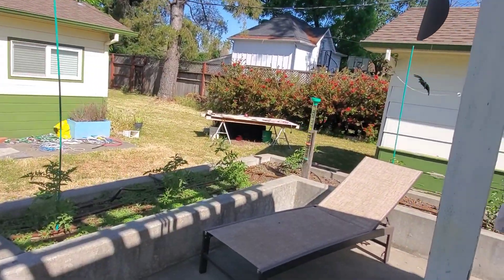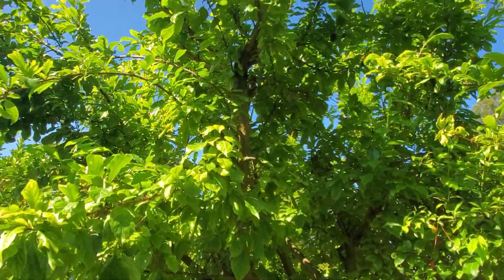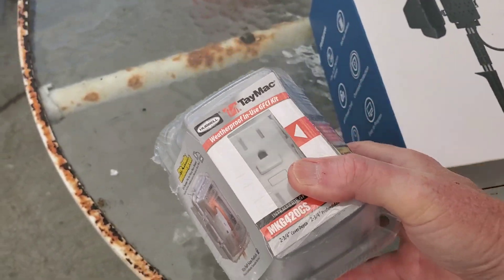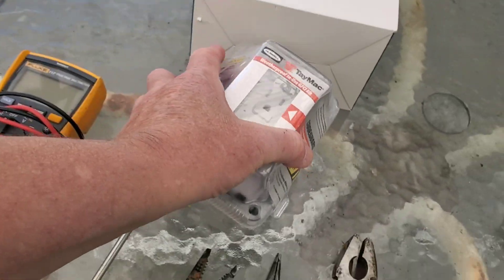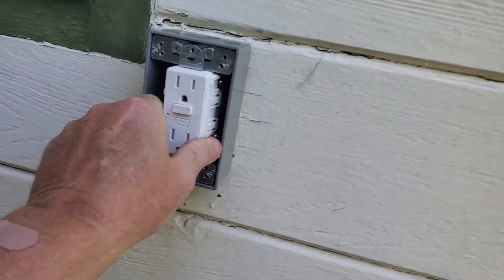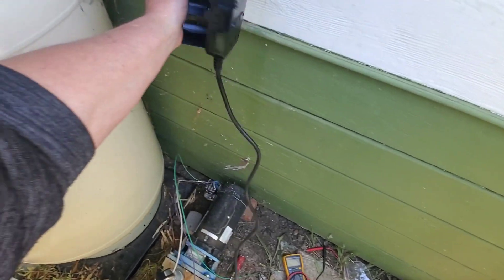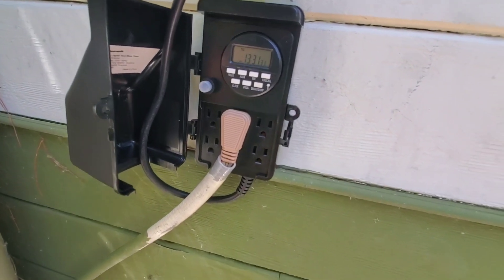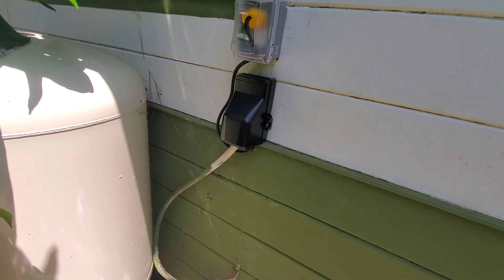How to Add a Timer to a Well Pump...Another Rancho Project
In this video I show how to add a protective timer to a well water pump so that if a an irrigation line break does unexpectedly occur, the pump will shut off after a certain amount of time. This will save energy and water.

BACKGROUND
Power is expensive in Northern California, especially since PG&E has had to increase rates due to wildfire damage. Water is scarce too. On my Rancho over the years I have experienced many  irrigation line leaks and breaks. When this happens the water pump can run for days pumping water which is being wasted on the ground somewhere. This has been expensive. A well pump timer that only allows electricity during predetermined times seemed an ideal solution to prevent runaway pumping.